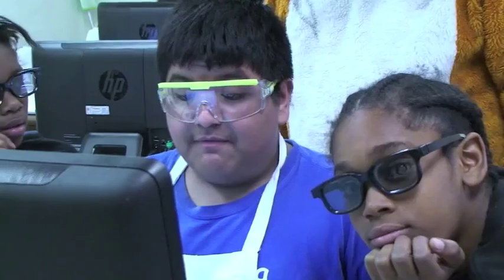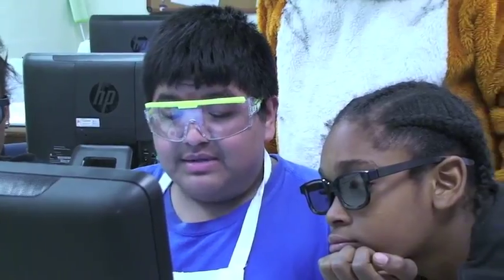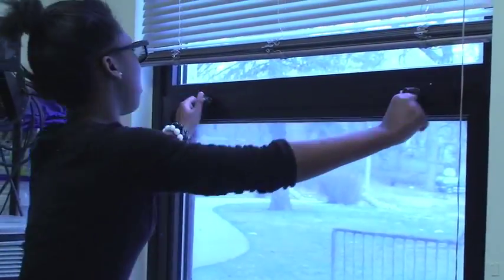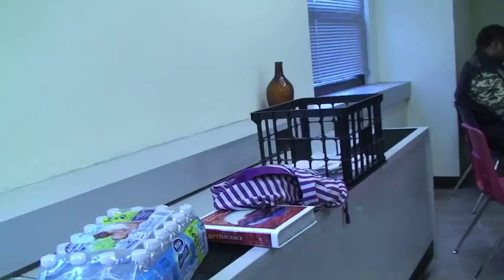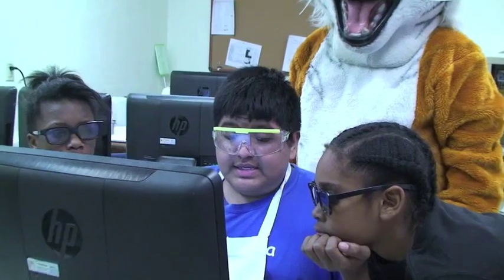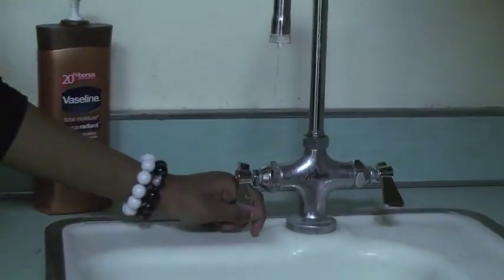Northwest Middle School - 2014 Second Place - KS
HUEE PSA Video Contest - 2014
Second Place (Kansas) - Northwest Middle School
Night of Darkness at Northwest